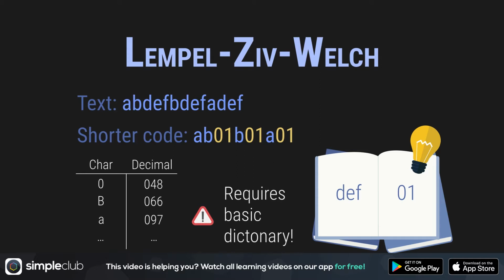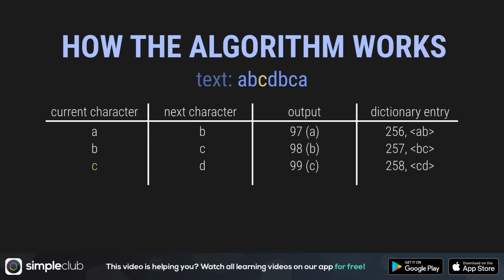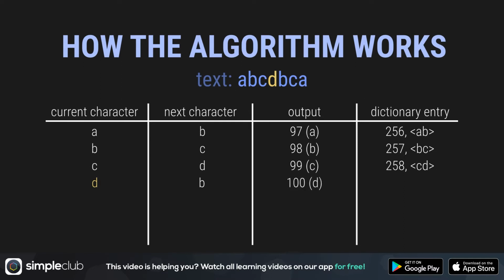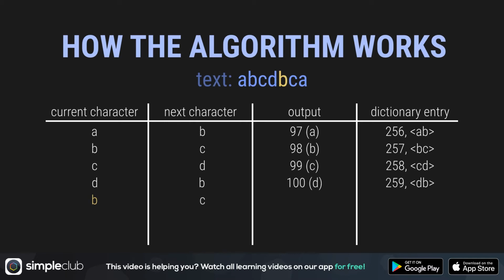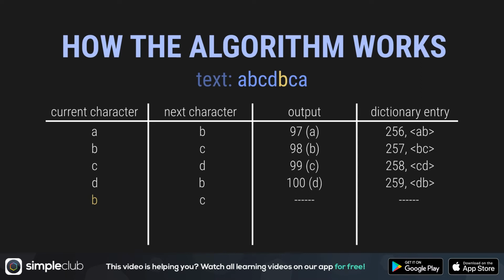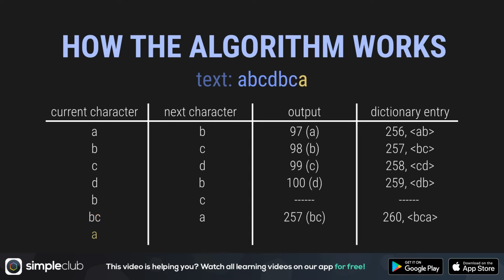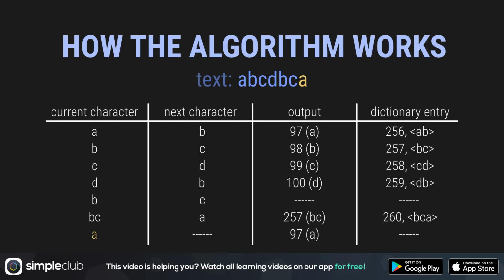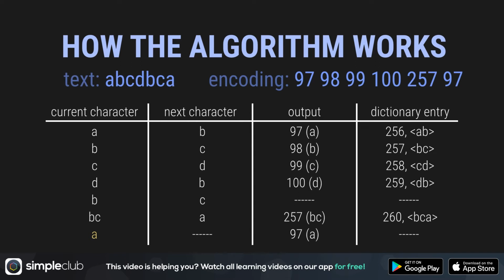LZW Compression 2 | Computer Science ● simpleclub US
Have you ever wondered what LZW compression is? Briefly said LZW ist a lossless compression method which is widely used. In this video simpleclub will explain you how LZW excactly works! How to get better grades in school. The best study tips for high school and college students.

» CREDITS